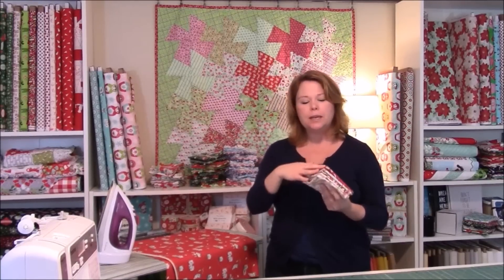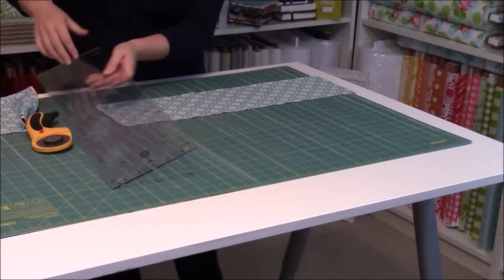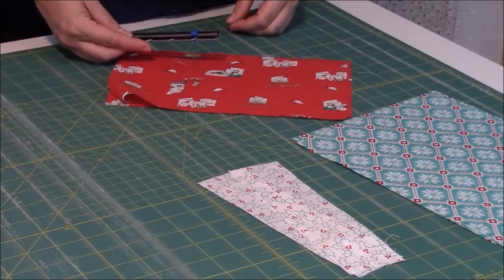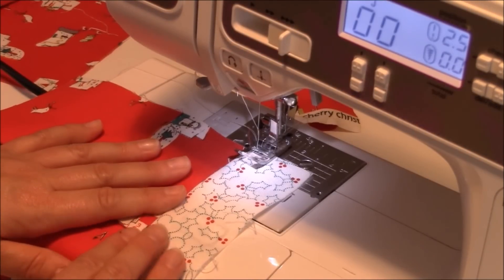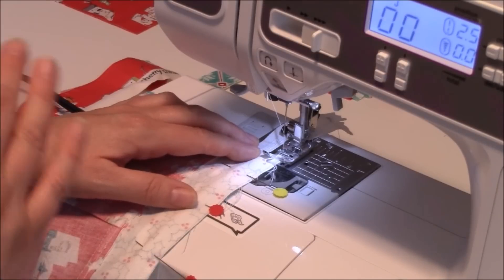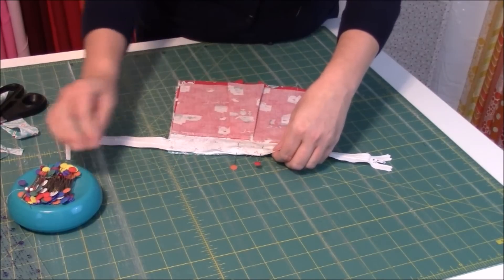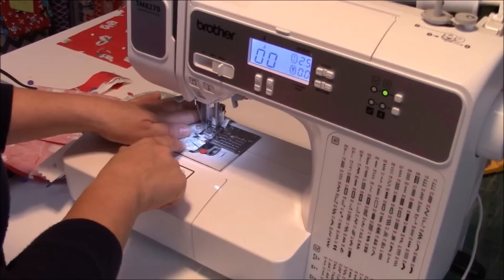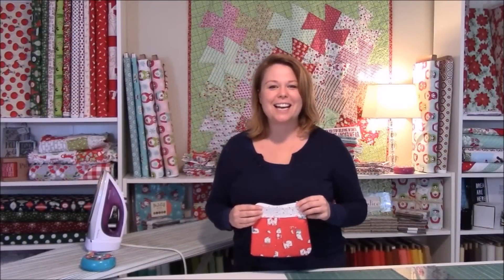How To Make A Pleated Zipper Pouch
We know it's a longer video but it's worth it.  So many amazing techniques and tips chalked into one video.
Whether it’s the holiday season or anytime of year, nothing beats a sweet little zipper pouch as a gift for yourself or someone you love.  The Pleated Zipper Pouch Tutorial was inspired by one of our most popular beginner classes at The West Seattle Fabric Company, and now I’m bringing it to you here – for free!  How Cool is That?  The zipper pouches were designed to use with Fat Quarter Bundles which can be purchased from our shop via this LINK. This tutorial is broken down into three videos:

     Cutting Fat Quarters in an effective and efficient way using a method know as Stack & Wack {insert giggles}
      Learning how to create pleats in our #2 easy to follow video
    The dreaded zipper installation – have no fear, we’ve got you covered – it’s simple and painless
This starts the beginning of many adorable DIY gift ideas for the holidays, so be on the lookout for even more sweet, inspiring projects coming soon!